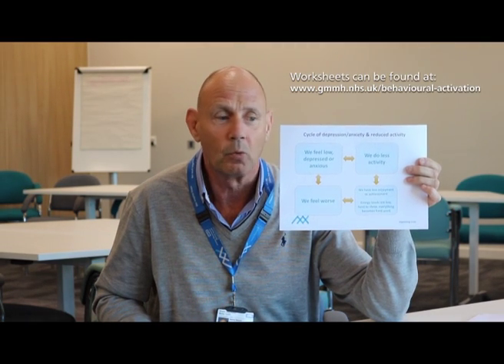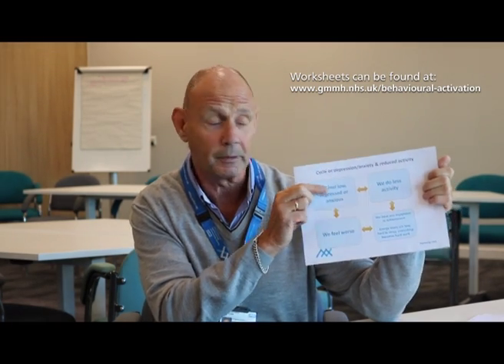Behavioural Activation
Many of us are having a difficult time getting back to the level and variety of activity we used to do prior to the lockdown.

Behavioural Activation (BA) is something that may help you with this. It will allow you to identify the activities you value the most, establish goals around these activities and prioritise the ones to work on first. You can then break these down into more easily achievable steps. You can also use the worksheets to help plan ahead or reflect on some activities you tried out.